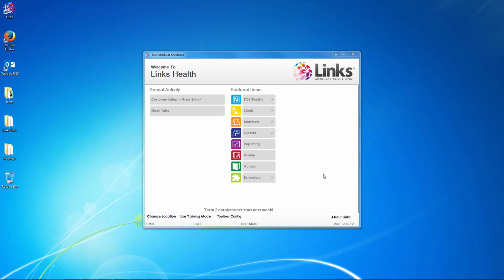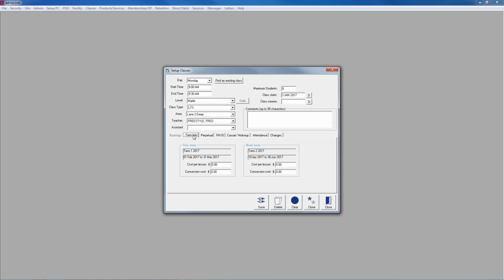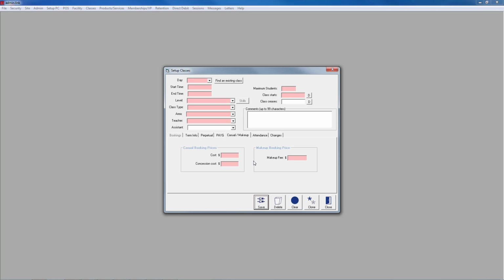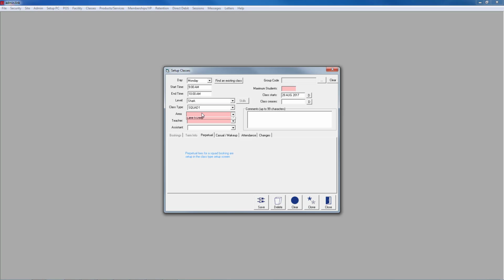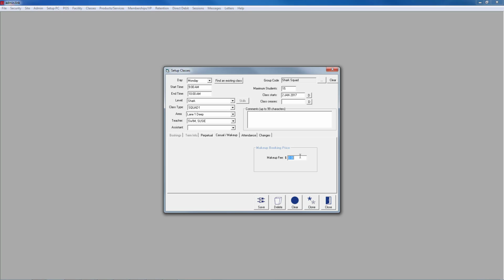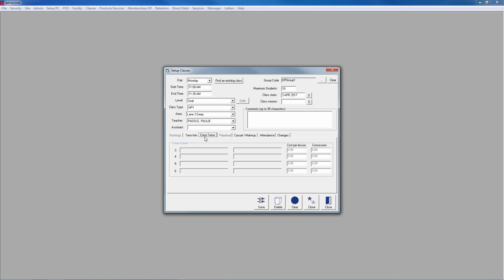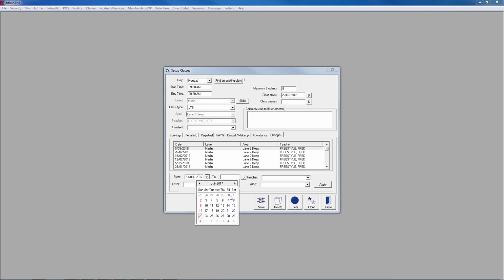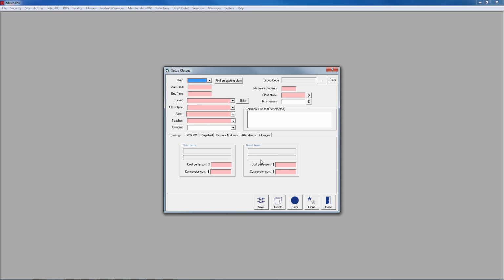Setting Up Classes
In setting up classes we will go through the steps to setup your individual classes, these are what staff will book students into on the visual scheduler.

In this video, we will go through:

How to setup a standard class
How to setup a holiday program class
How to setup a squad class
How to edit class details
How to clone a class
How to delete a class